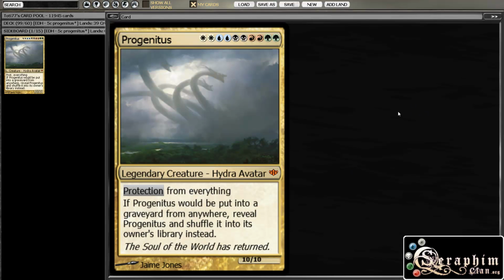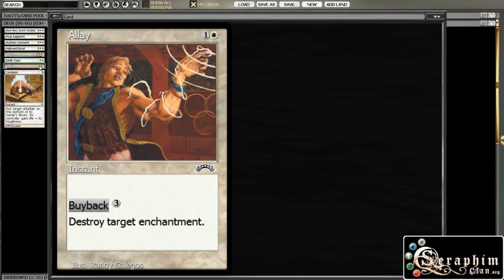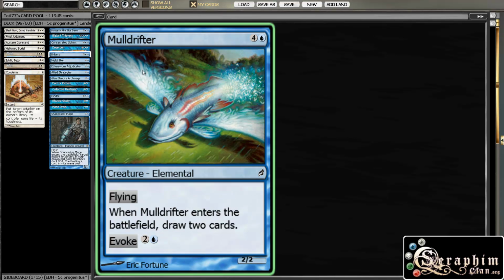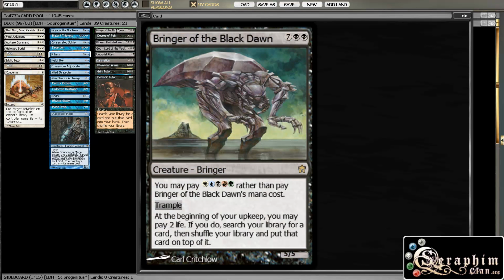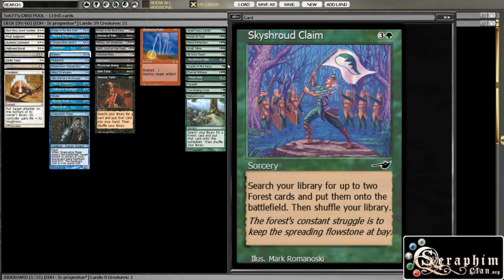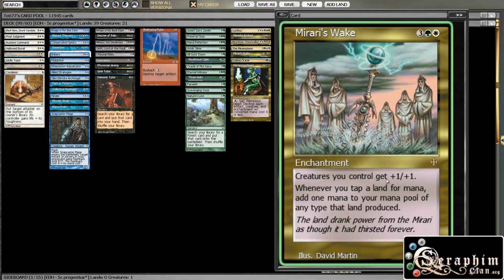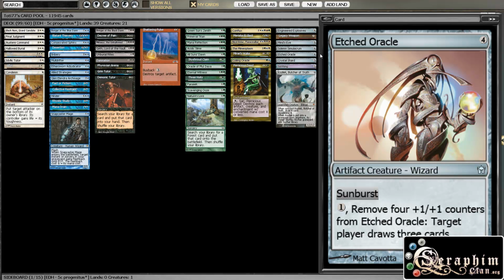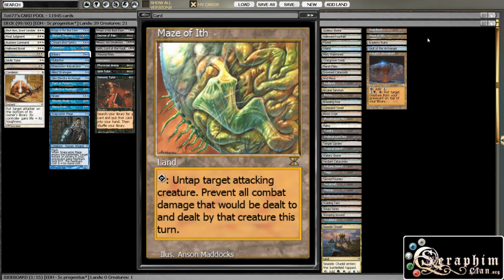Channel Seraphim (Toti): Commander Deck Tech #7 - Part 1 of 4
Toti77 brings you another Deck Tech for the Magic the Gathering multiplayer format Commander! Curious to see how this 100 card format works? Want to see the most powerful generals and Commander decks in Magic? Tune in and enjoy!

This time: Progenitus!